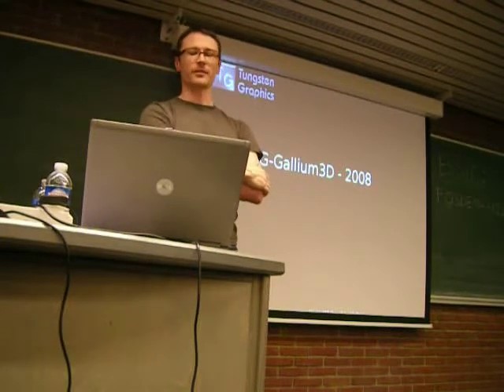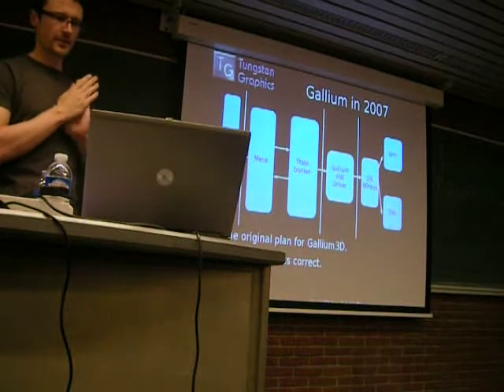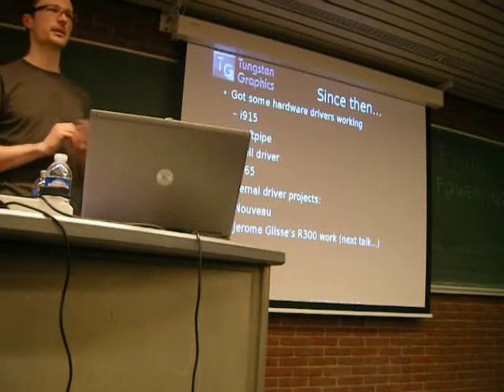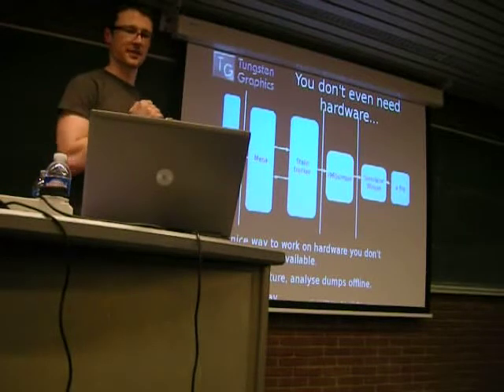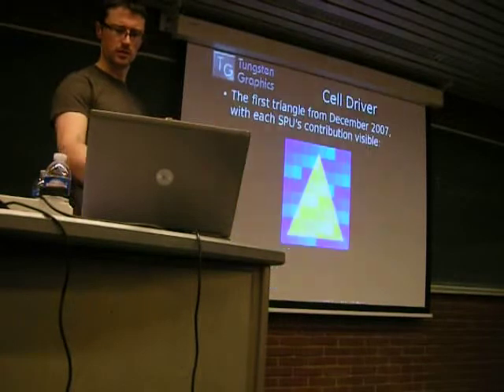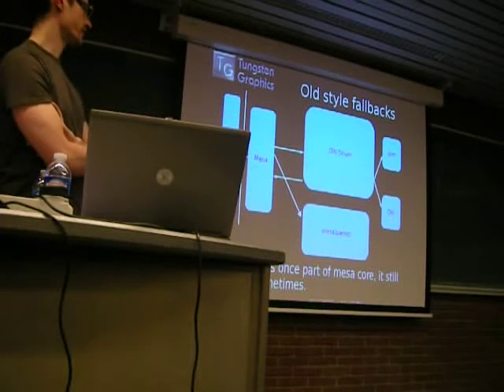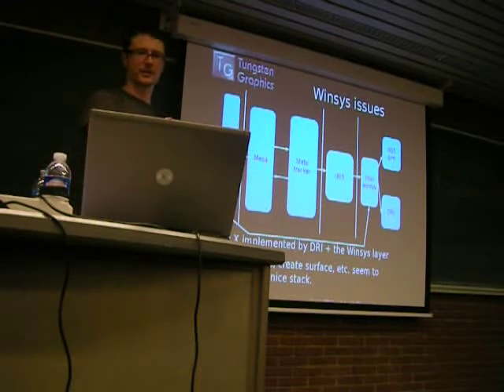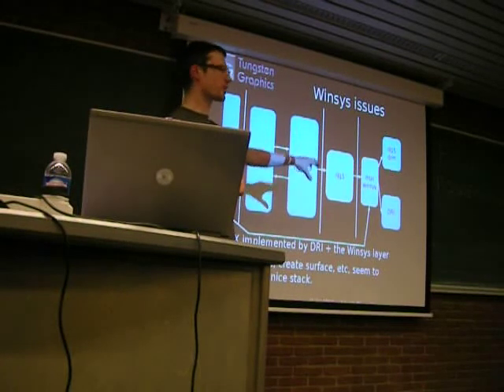fosdem_2008 _gallium